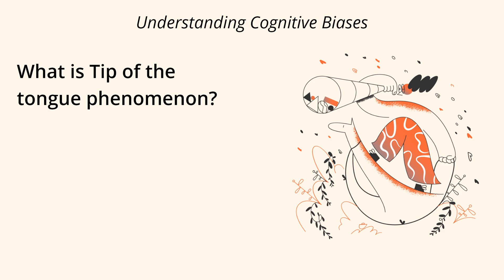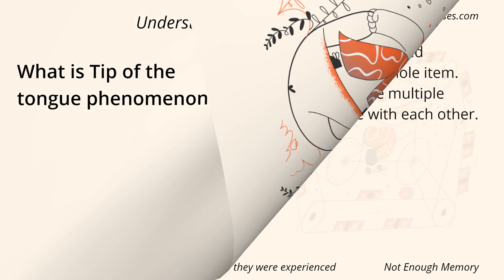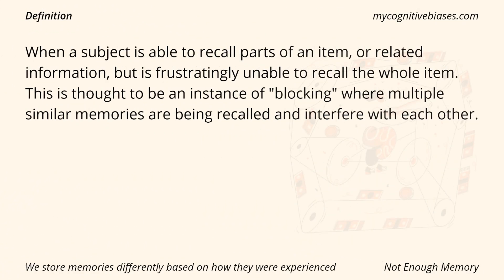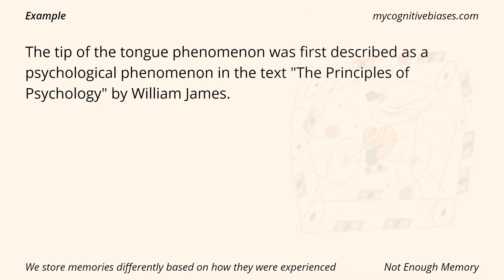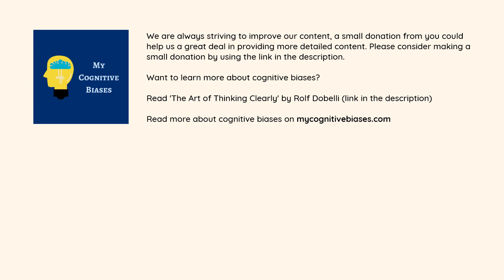What is Tip of the Tongue Phenomenon? [Definition and Example] - Understanding Cognitive Biases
Tip of the tongue phenomenon

Definition -
When a subject is able to recall parts of an item, or related information, but is frustratingly unable to recall the whole item. This is thought to be an instance of "blocking" where multiple similar memories are being recalled and interfere with each other.

Example -
The tip of the tongue phenomenon was first described as a psychological phenomenon in the text "The Principles of Psychology" by William James.

Like our work? Consider supporting us with a small donation so that we can improve our content.

Timestamps
Intro - 00:00
Definition - 00:02
Example - 00:22
Outro - 00:35